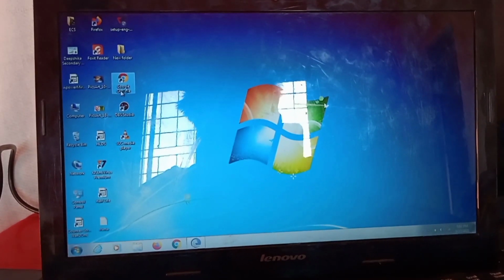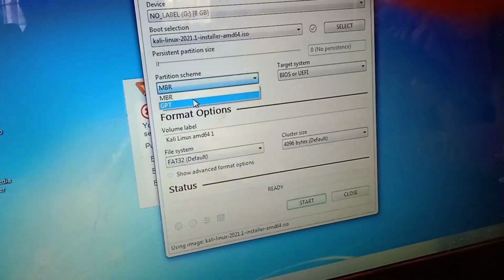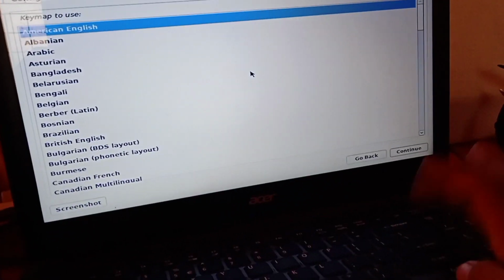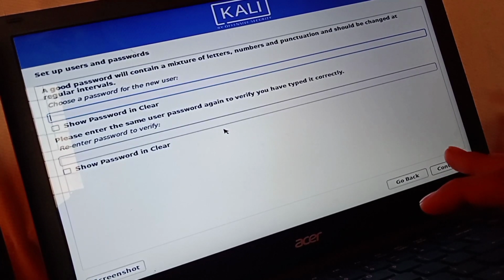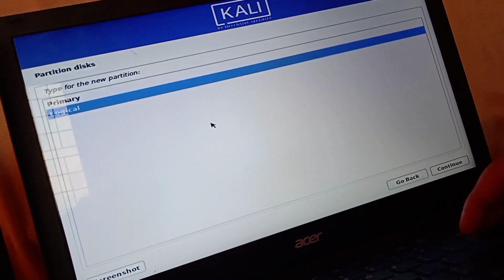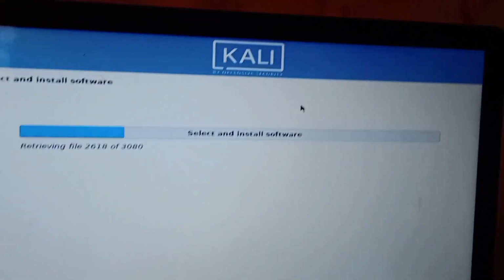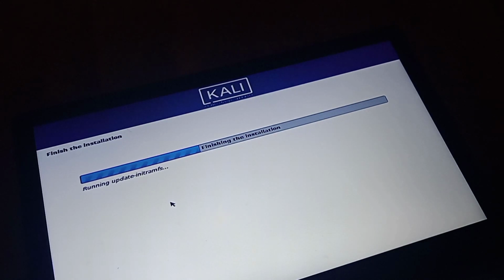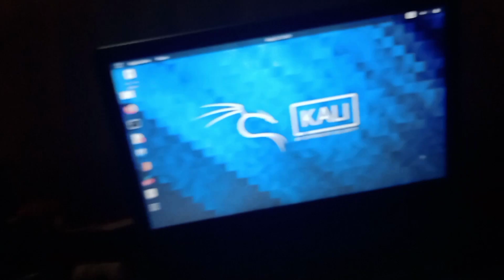how to install kali linux on windows 10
Kali Linux Installation Setup on PC / Laptop with USB / Pendrive in English Version 2020.1

1. Download Kali Linux.
Kali Linux 2020 Free Direct Download
2. Create a bootable USB drive using Rufus
3. Bootable Kali Linux ISO Image to USB / Pendrive.
4. Computer is set to boot from USB in your BIOS.
5. Choose either Graphical.
6. Set your preferred language and then your country's location.
7. Select the disk to be partitioned.
8. Install GRUB boot loader.
9. Click Continue to reboot your new Kali Linux.